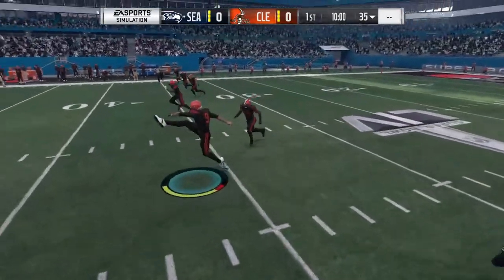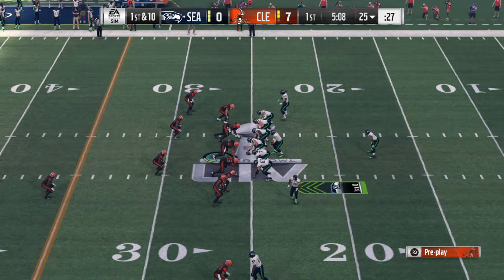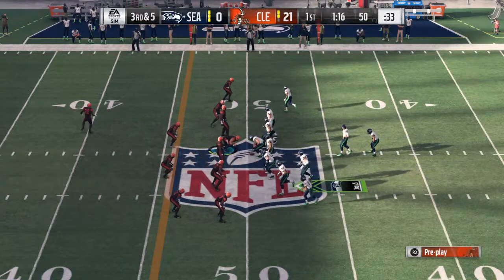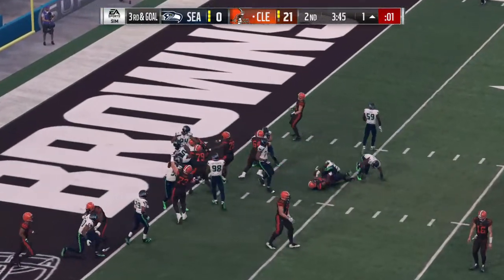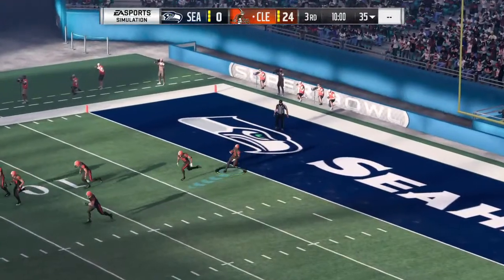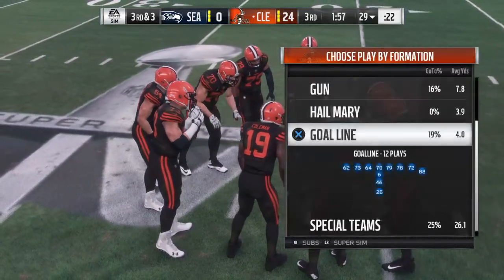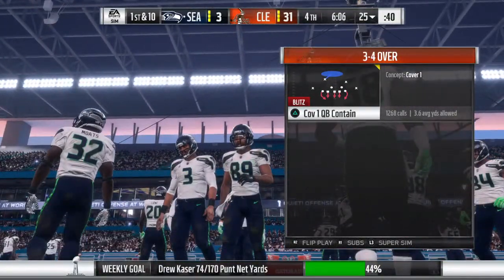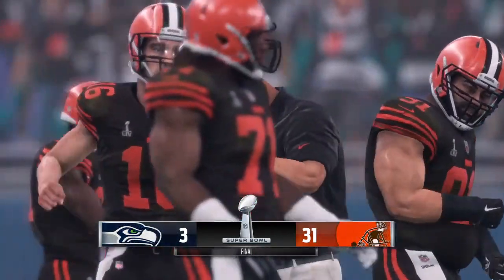Madden 18 Franchise Mode SuperBowl Browns vs Seahawks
User vs Cpu All Madden